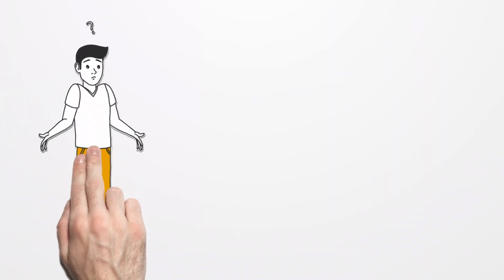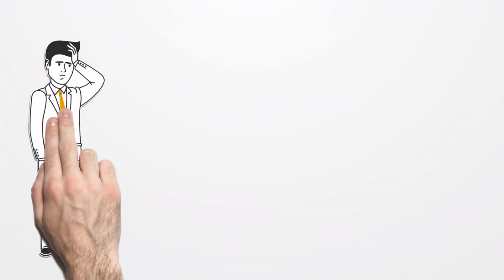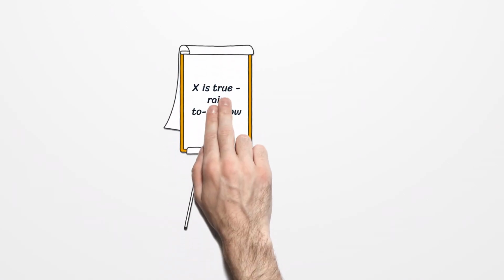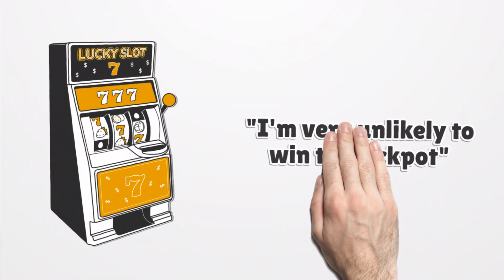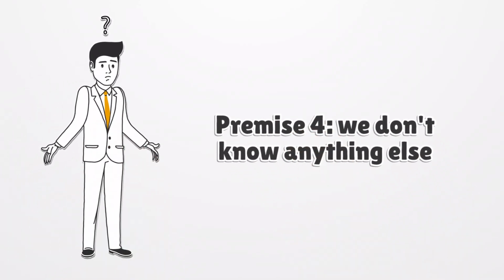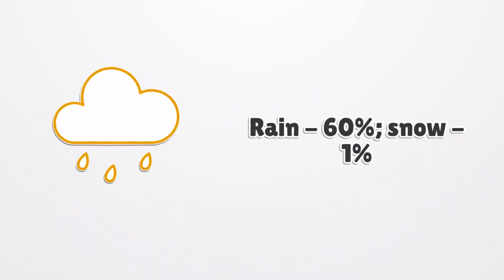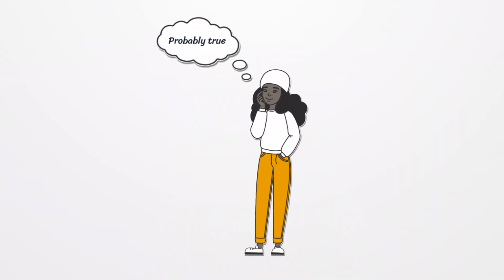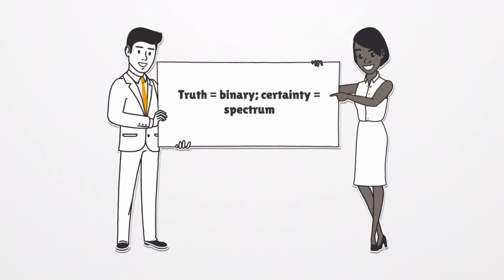03 Reasoning about uncertainty | Critical Thinking Shorts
How can you make reasoned arguments about things that are uncertain? Watch to find out.